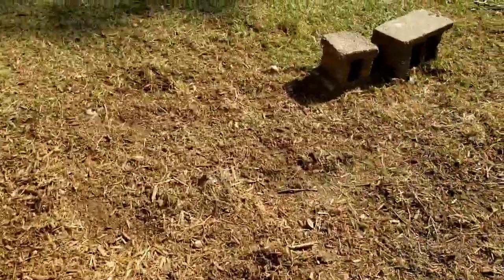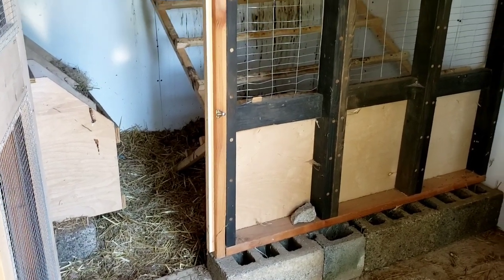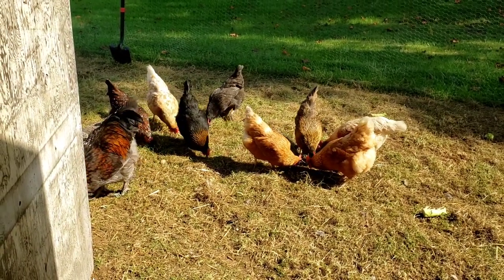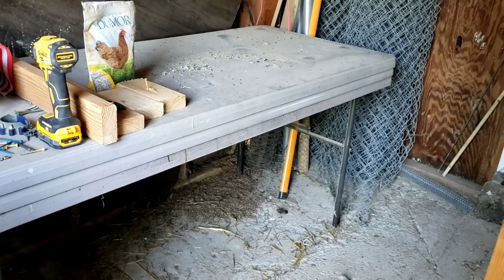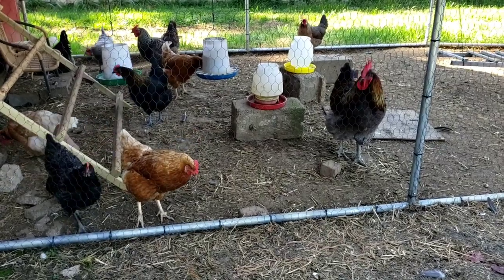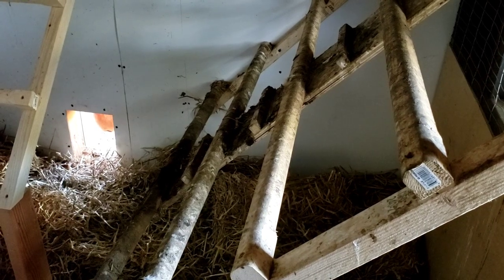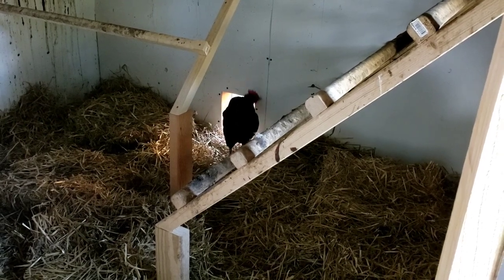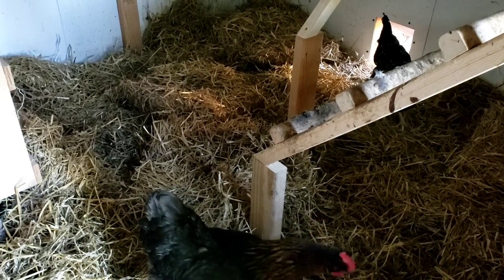Coop Renovations For Winter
Winter is upon us and renovations are long overdue. Expansion time!

Day 258/244/177

I'm a simple girl with some chickens. Married, kids. you know the thing.
I am creating a micro-homestead on my .45 acres in eastern West Virginia. My goal is to become more self-sufficient for the health and security of myself and my loved ones. I also want to share and learn with others about homesteading so those that may be hesitant can see how easy and rewarding it is (no matter where they live) while growing my own knowledge.

The Main Coop
(First Day Count)

(Second Day Count)
**Ozwald Feather - Black Rooster (Mixed Breed)**
Gwendolyn Feather - Black with Gold Collar (Mixed Breed)

The Lone Birdmen (Third Day Count)

Falco "The Condor" Feather RIP
Fiddle Feather RIP

Special Thanks to the six button quails I had the pleasure of caring for until it was time for them to fly. Fly on little buttons.